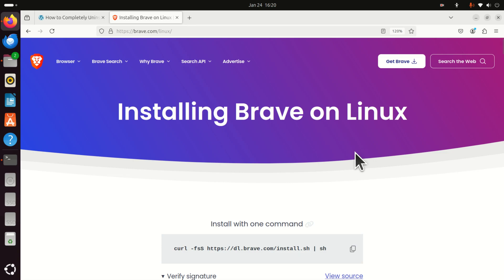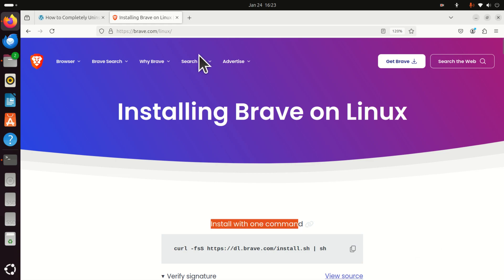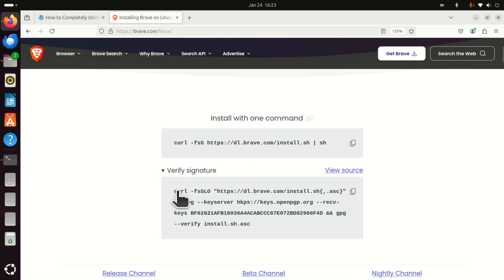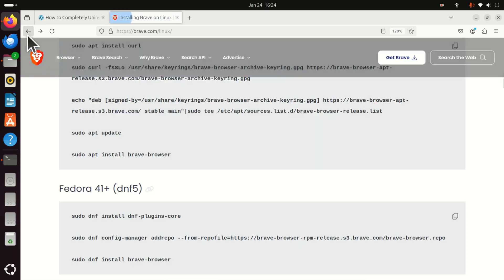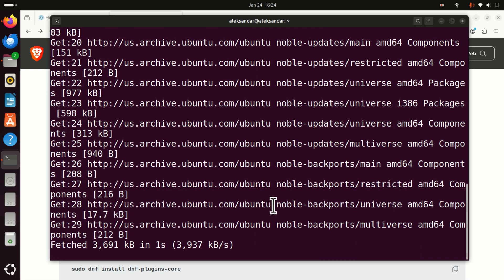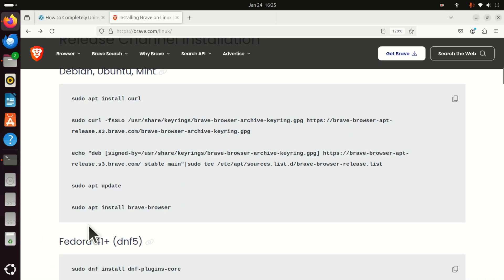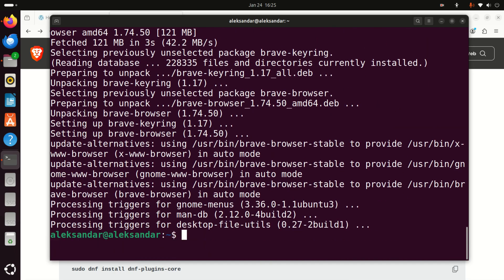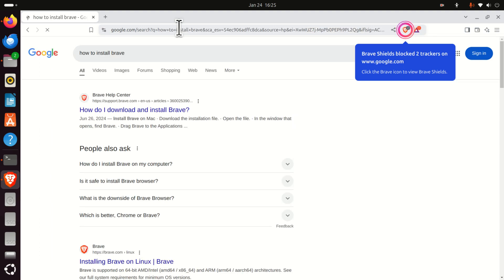Install Brave Browser on Linux Ubuntu Using Command Line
In this tutorial, we explain how to install Brave Browser on Linux Ubuntu by using the Linux Ubuntu command line. We also explain how to test the installation.